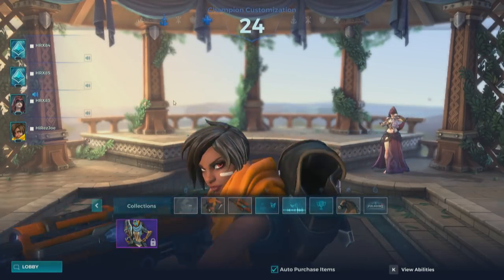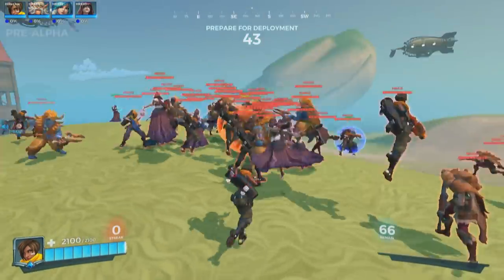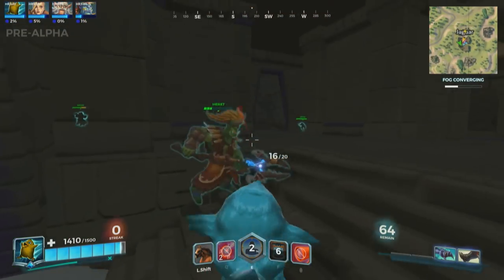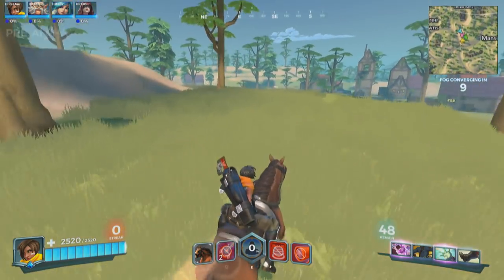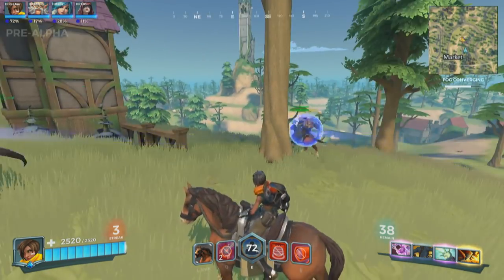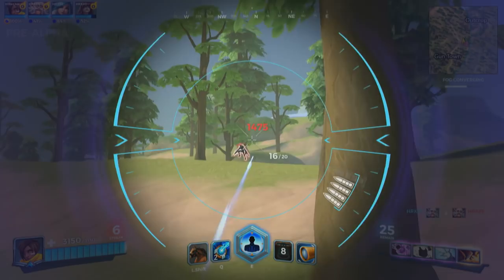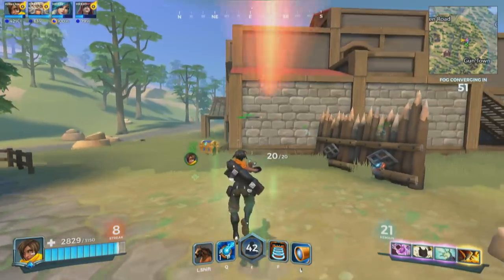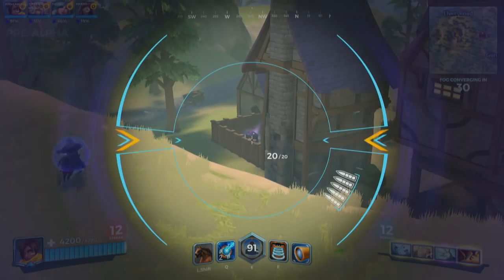Paladins: Battlegrounds - Hi-Rez Expo 2018 Showmatch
Check out the first gameplay of the all new mode coming to Paladins in 2018 - introducing Paladins: Battlegrounds!  Catch more Paladins action during Hi-Rez Expo 2018 - watch live on YouTube, Mixer, Facebook,